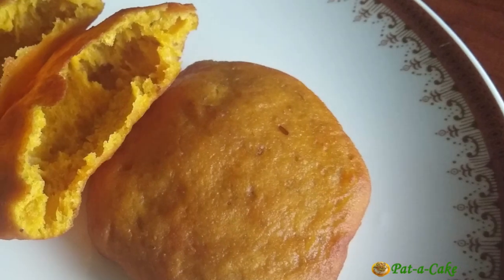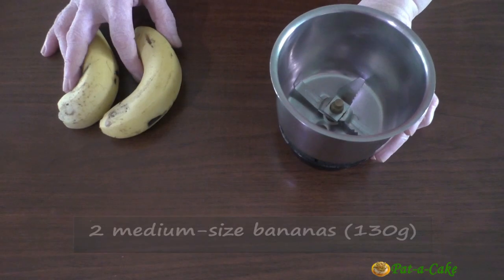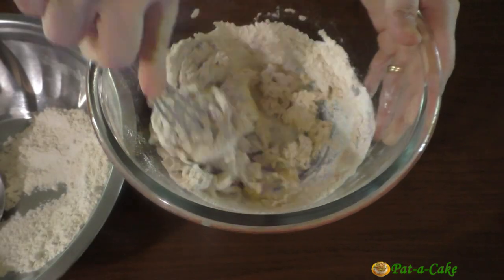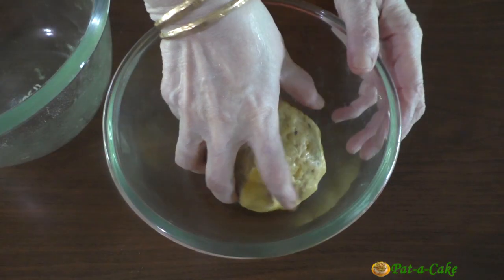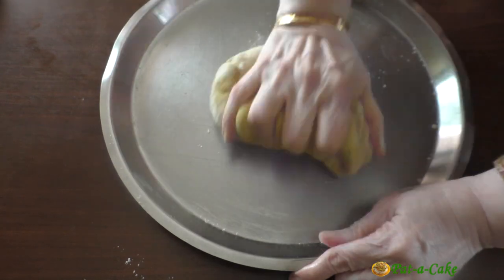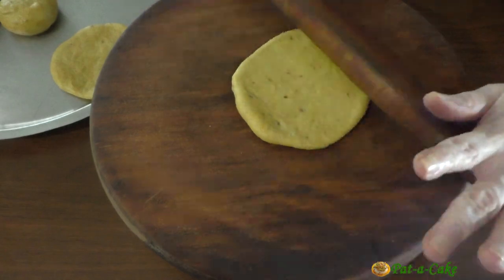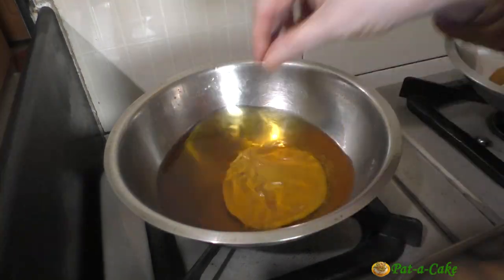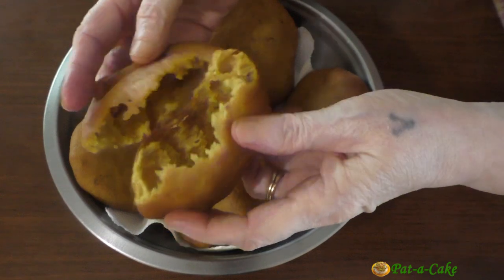Healthy Goan Sweet Buns / Sweet Banana Buns Recipe / Puffed and Soft / Mangalore Banana Buns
HEALTHY GOAN SWEET BUNS - Sweet Banana Buns Recipe: Soft Mangalore banana buns. Puffed and soft, and also super-tasty, today's sweet buns are easy to make. This Goan recipe with a twist is actually a recipe for wheat flour  banana buns. This is a healthy banana buns recipe in which the Goan banana buns are made with a mix of maida and whole wheat flour. These slightly sweet buns with a banana flavour are also called Goan sweet buns or Goan jeera buns.

These delicious Goan treats can be enjoyed for breakfast or with your evening tea. In Goa, banana buns are popularly served at local restaurants as a tasty breakfast snack. Though they're called banana buns, they're really like thick purees with a slightly spongy texture inside. This recipe involves fermenting the dough for six to eight hours or overnight. Believe me, munching on these hot, plump, golden brown, and amazingly delicious banana buns will be such a treat. So do make them in your own kitchen soon.

Stainless steel measuring cups and spoons
Glass Bowl 2500ml with lid
Glass bowl 1500ml with lid
Glass Bowl 1500ml

Pat-a-Cake is a special channel for new cooks and busy people who want to cook tasty dishes in less time. Authentic ingredient proportions, all the essential instructions, simplified recipes and cooking procedures… that's what you can expect in every Pat-a-Cake video. And if you need any further information or guidance regarding any of my videos, do let me know through the comments box. I'll be happy to help you.

A new video each week.

Violinist: Helga V.
Original Music Composer: Frank Fernand
Song, lyrics: C. Alvares
Konkani Movie: Amchem Noxib